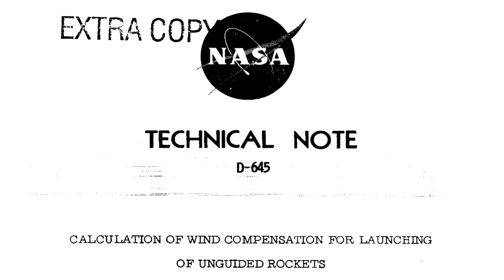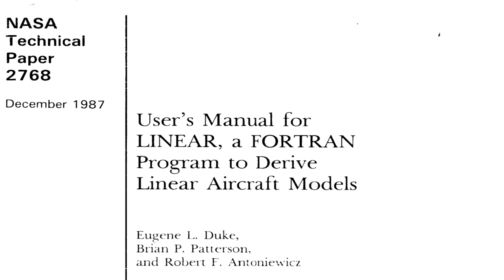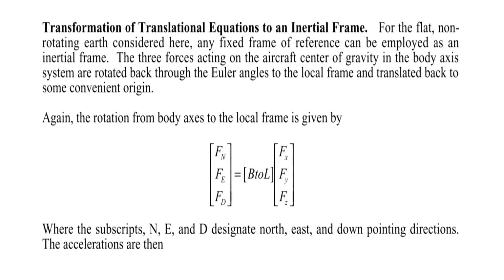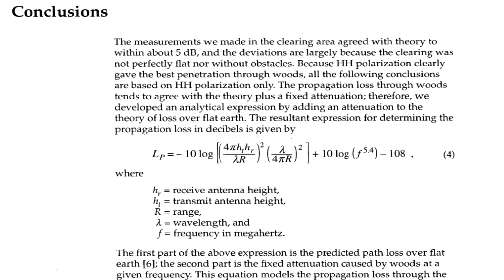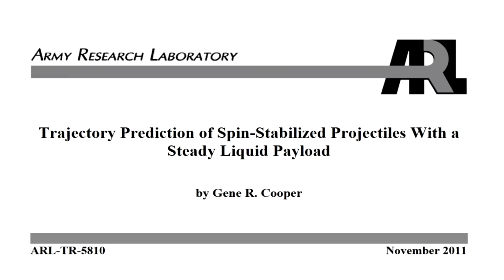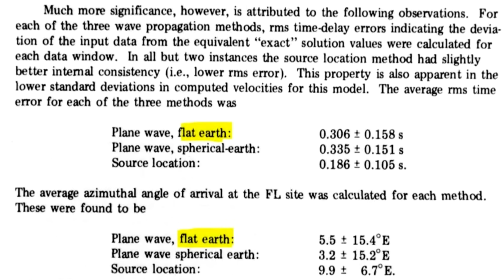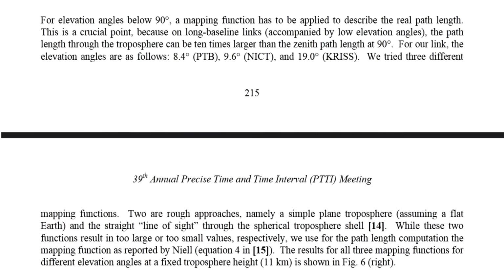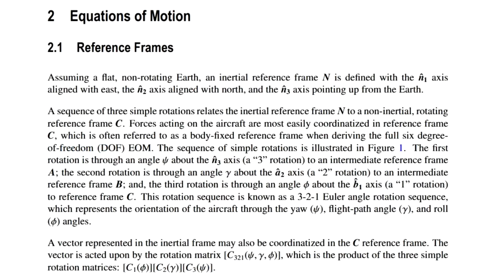50 Government Documents Proving Flat Earth